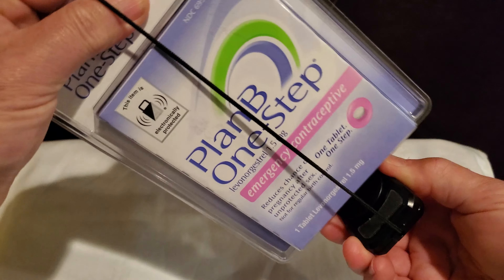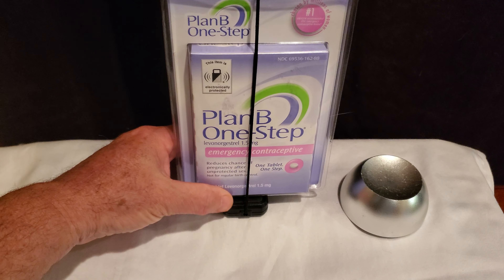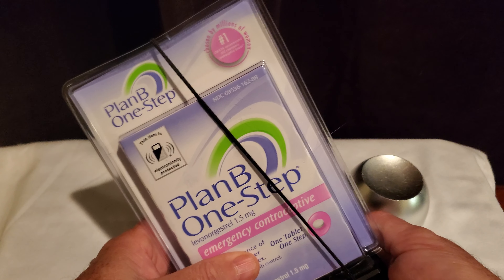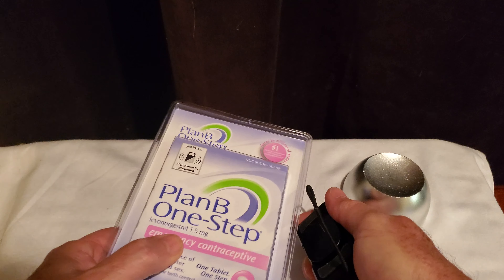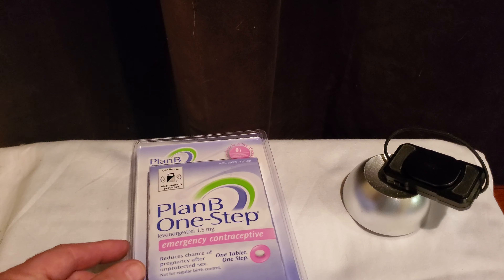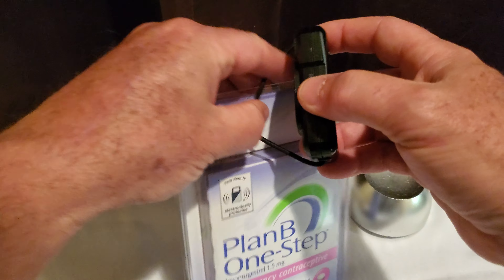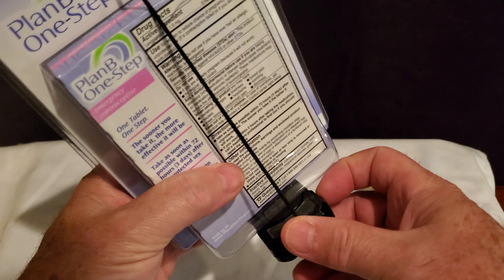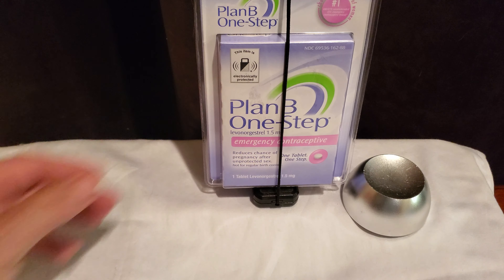Bandit II applied to Plan B tamper alarm deactivate